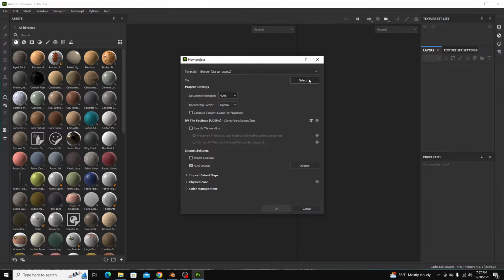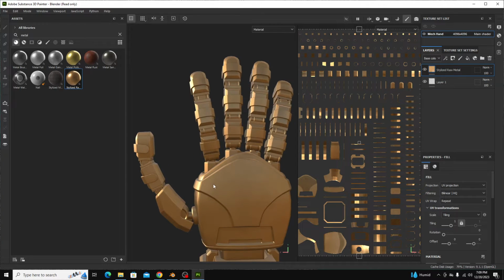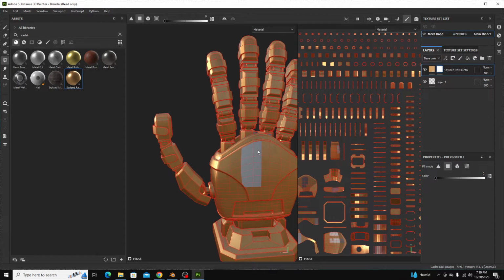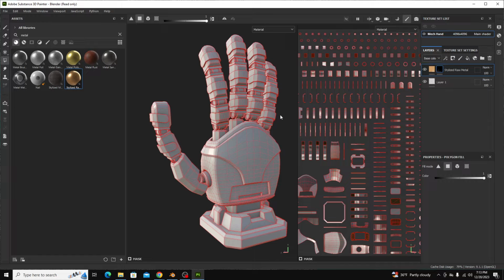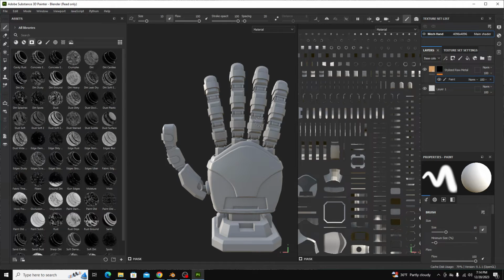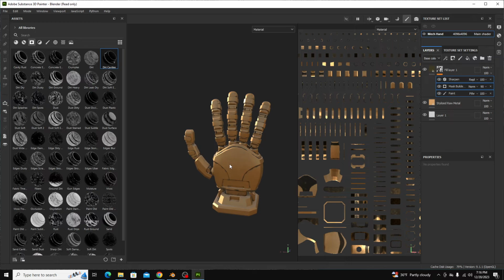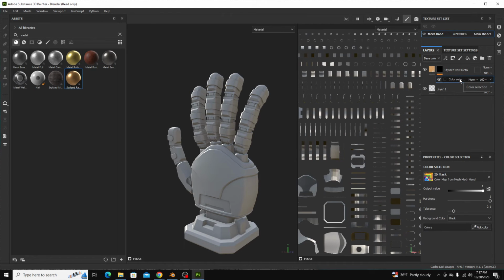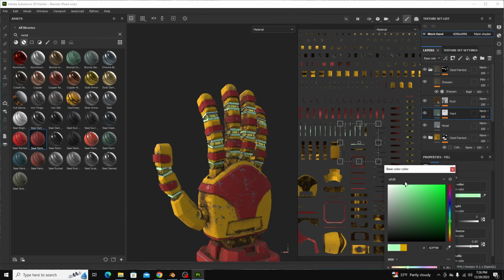Mastering Mask Techniques in Substance Painter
Learn how to master mask techniques in Substance Painter and texture faster than before! Even if you're already familiar with using masks, this video will walk you through four different masking techniques. Some of these techniques may be new to you.

Time Codes:
00:00 | Introduction
02:24 | White Masks
03:49 | Black Masks
04:42 | Smart Masks
06:36 | Color Selection Masks